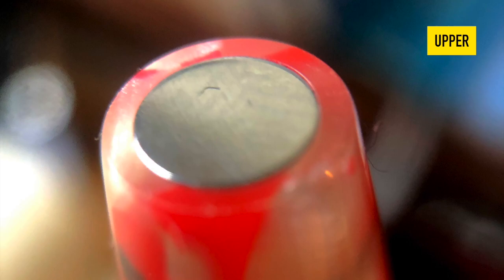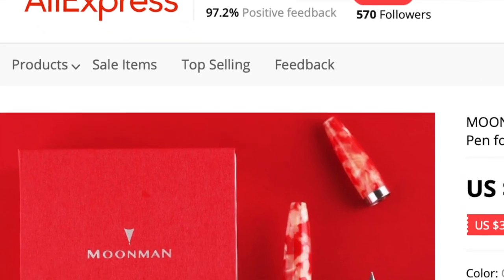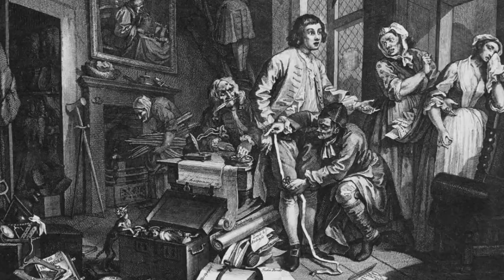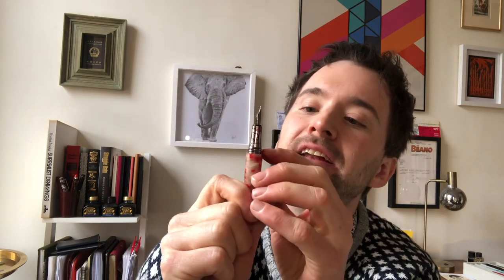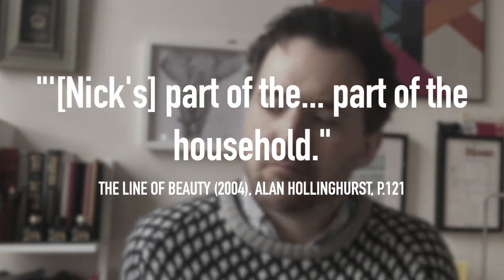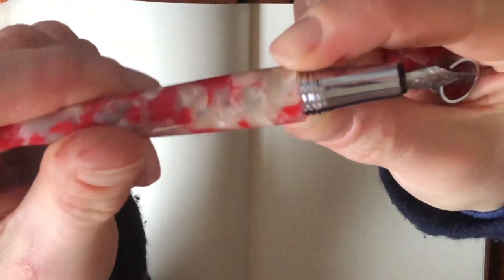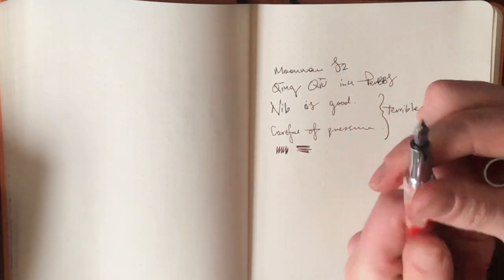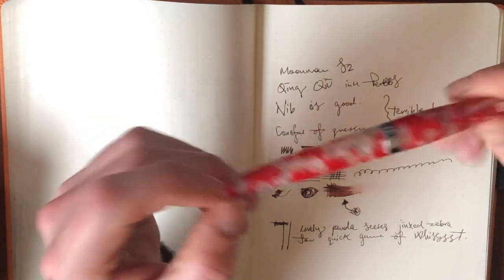Moonman S2 fountain pen review | What is Beauty and does it matter? Vogue, Hogarth and... Thatcher!?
The Moonman S2 has a big problem. And a lot going for it. Skirt the centuries and surf God's tranquilliser in a terribly and sincerely earnest excursion through the hummocks of beauty and horror. Diana Vreeland speaks, William Hogarth answers, with a brief and uncomfortable interlude under the spell of Margaret Thatcher.

Horror meets beauty, sky meets water, pens meet potato peelers. Welcome back to PandaPenClub.

Today, we review the Moonman S2 fountain pen. And ask: Is it beautiful? Does it matter? And what the blazes do you think?

X

Contents:
0:00 Welcome to the Moonman S2 - T minus moon landing
1:47 Mrs Vreeland - the eye does its stuff
2:45 William Hogarth - an analysis of beauty
3:20 A fish-based pen - packaging the S2, continuing to beam at the Moonman
4:05 The astonishing matter of price
4:38 PenBBS ink, along for the ride
5:17 The line of beauty: Why the S2 is so gorgeous
6:25 A Harlot's Progress appraised and peered at
7:30 Gin-based arguments - A Rake's Progress, the line of beauty in action
9:42 My confusion about the line of beauty
10:10 The big problem with S2 part 1
11:38 Accidental book review - The Line of Beauty by Alan Hollinghurst
17:10 Enlightenment - gotcha
18:13 Big problem with the Moonman S2 part 2 - the writing sample
25:34 Top tip
25:55 A warning

Music—

Beethoven - Für Elise
Beethoven - Symphony #6: 1
Tchaikovsky - Waltz of the Flowers
Tchaikosvky - 1812 Overture
Tchaikovsky - Dance Of The Sugar Plum Fairies

Key people and work featured—

Diana Vreeland (VOGUE, Harper's Bazaar)
William Hogarth (The Analysis of Beauty; Modern Moral Subjects - A Harlot's Progress, A Rake's Progress)
Alan Hollinghurst (The Line of Beauty)